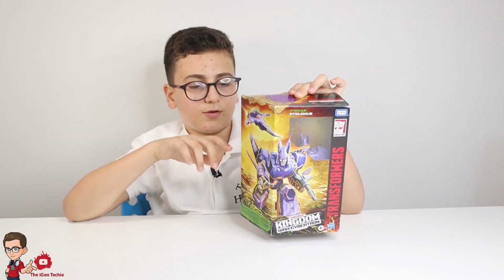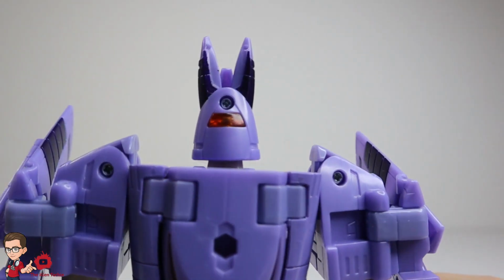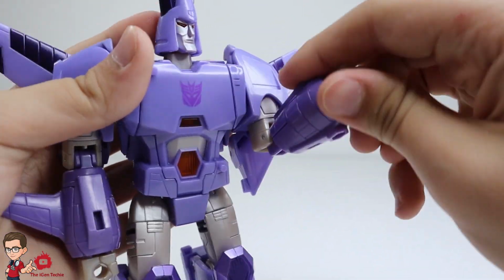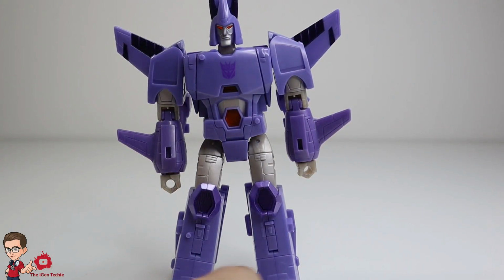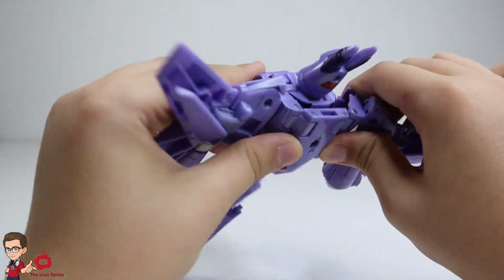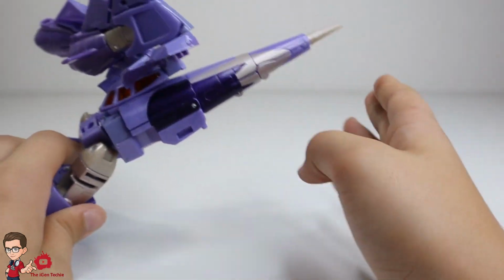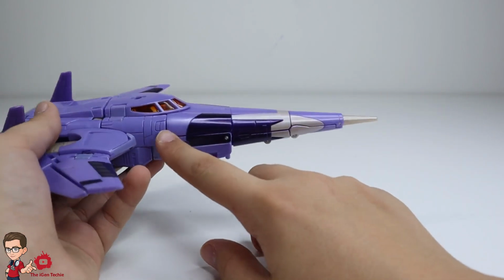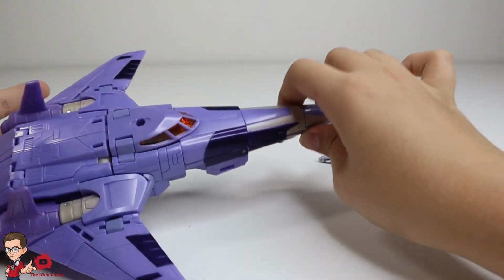The iGen Techie Reviews Transformers Kingdom Voyager Class Cyclonus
hello everyone welcome back to another episode today i'm reviewing the transformers uh warm force for cybertron trilogy cyclonus so let's get into the episode so here we have him in the box he's down there because i removed all those plastic things they're pretty annoying to remove on him specifically so yeah that's why his head is just like that you know just put poking out you know so i'm yeah now let's just open this so we can no unbox him see him in his glory in the box before so yeah so well uh technical difficulties um so here we have cyclones right here and his weapon the box is just box stuff i didn't mean the box to i didn't mean for the box to fall on the camera that was dumb also they have an arachnid card we got this i got the same thing with the titan class uh arc yeah i got the same one i got the same american one i think so yeah now let's get close up and personal so you can see all his details so here we have him right here in front of us look at his face cat ears she just just carries that's all i can see his face is pretty cool not gonna lie the designer is sick i i'm not you really used to these um come on camera focus the camera doesn't like focus i'm not really used to these not very complex designs i don't know i like the more complex uh bay film designs but the bay movies were trash but the dies but the designs were good so um yeah that's good i actually like like it's pretty neat sick now it come down to the body i don't know just the simplicity feels weird to me you know all the complex uh stuff in the bay movie transformers i don't know i i'm used to it so um yeah also also the wings we need to fix those so what you do just push them in so boom done finished that's how the wings are supposed to be on robot mode so um yeah sick so i come down to the body uh the details aren't that much because of the design i don't know it's just pretty neat you've got the decepticons very sick we come to this side he's very bulky i find him near the legs come to the back the back the back cable there isn't any there's no backpack which is amazing it's okay but the final leg's too bulky so um yeah now the hands they're just the hands and the paintwork is very good on this figure and but the feet and the feet they're like they're pretty awkward they're very small so yeah now we come to the legs you've got this detail for i don't know the grills or something like that for a jet mode but the knee looks pretty sick so we come to this side you have a peg for some reason you come to the back very sick also there's hollow parts yeah hollow parts yeah i found the legs to be very designed very well and yeah that's basically for design also his weapon is very hollow why and it could have discarded up with something but his weapon actually looks amazing seriously very cool i can't wait to pause them okay now let's get to articulation and then finally i didn't forget that i need to do measurements because i've forgotten for the past i don't know how many videos i'll get the camera so yeah let's just do articulate articulation head it just goes on a ball joint i think yeah on a ball joint you can move there he can look it down sick very menacing you can look up you can look left to left right there there's a full 360 up down whatever now the hands the um and they just turn around so it's pretty stiff for me i don't know why also the hand is on one joint you could just do a 90 degrees angle this can move almost 360. but because of this is there it cannot do that uh so um yeah same story on this side also you can just push it up because this very sick so um yeah now we get to the legs they can go forward backward sideways doing splits stop so um yeah now what we do is just the knees i can double join it but i don't think this double joint is made for robot mode but mostly for transformation but yeah very cool as eyes can move yeah i find this a bit bulky but you know good pose ability in here yeah i really like the possibility the feet they can go forward backward they can go backward just forward they can turn a bit yeah they can turn a bit so um yeah that's basically it for articulation let me just fix the foot okay fix that now let me find mystery measurement tape measure mr measurement the tape dude i don't know what to call now stanley's measuring tape three meters i don't know how much this is so um yeah let's go zoom out ah that's enough zoom out in my camera so um yeah i got that now measurement time yeah i hit the light okay so measurements feet table head it is seven inches or seven and a quarter inches or 18 centimeters if you're not american so um yeah that's basically it for the measurement i mean the height so oh his weapon yeah his weapon i don't know why i need to measure weapons but they it is what it is so gonna be around see let's not focusing.